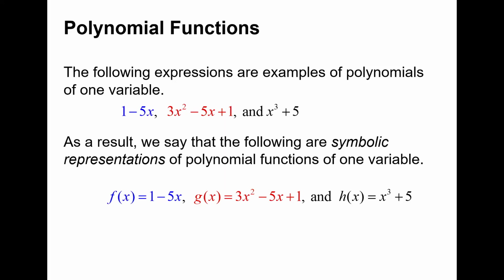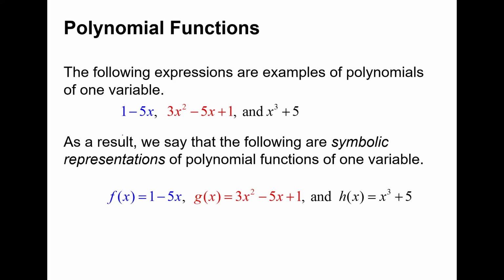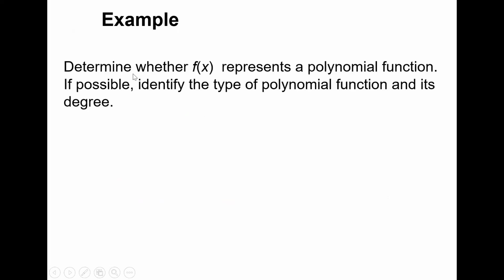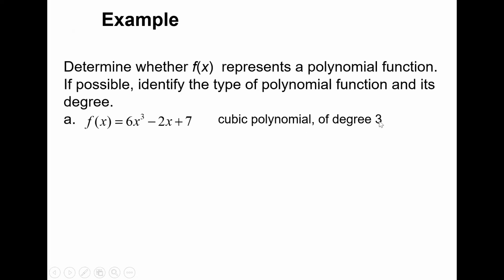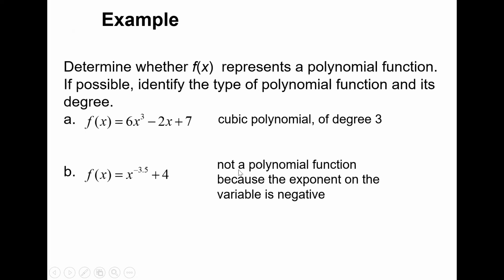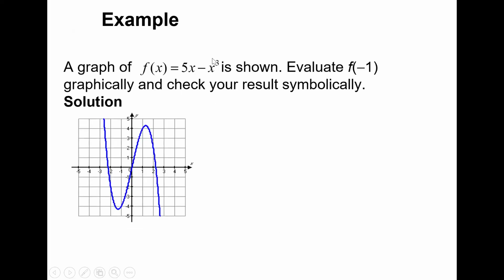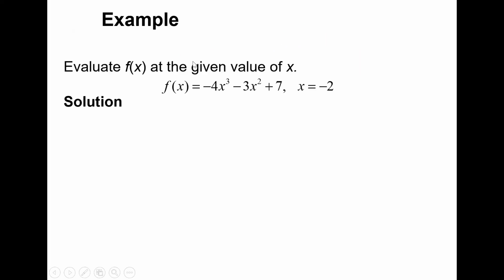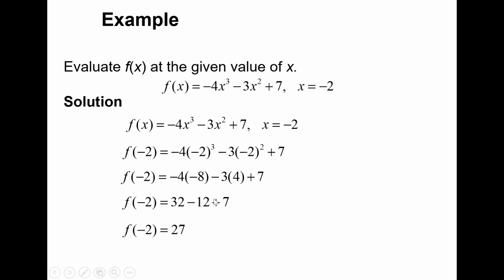Section 8.4 Pt II